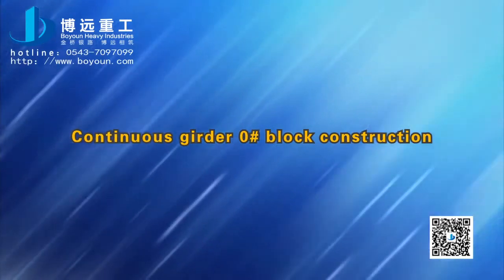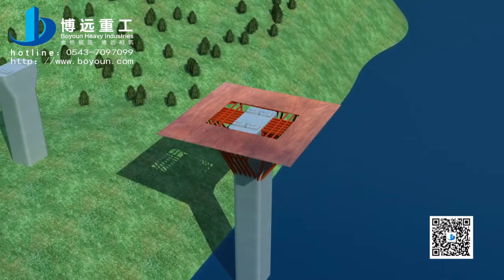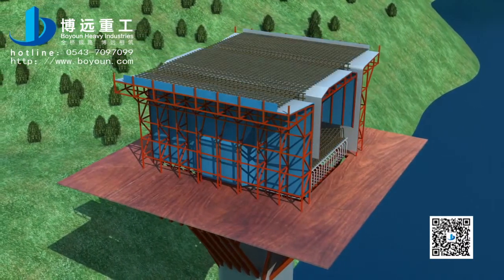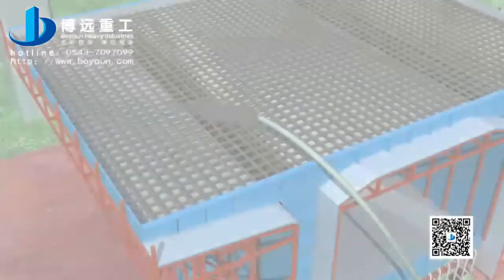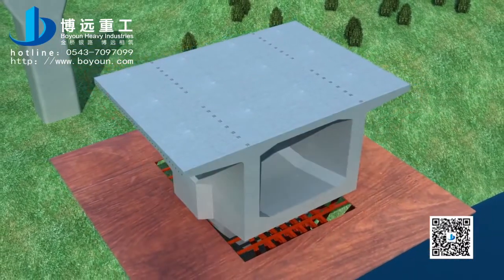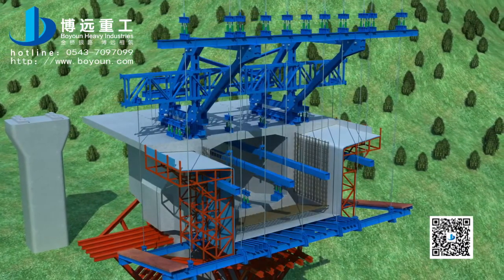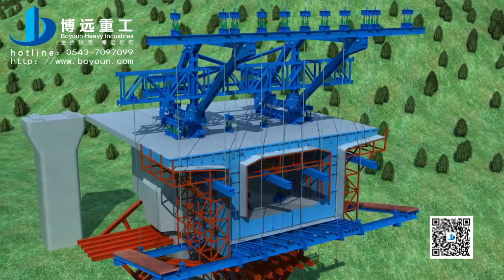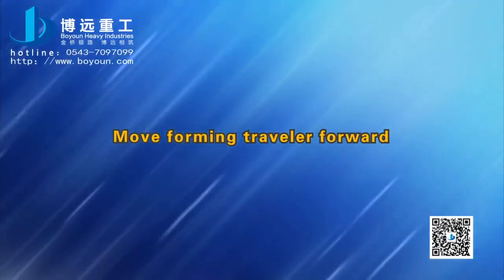Bridge construction using travellar form